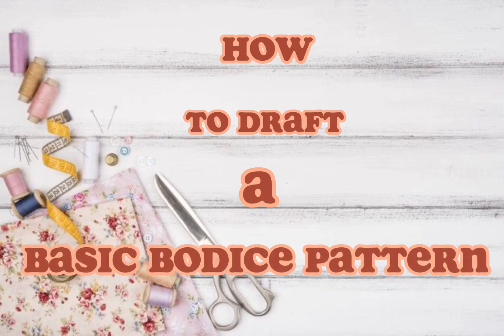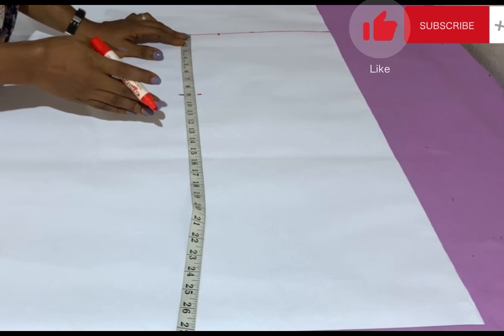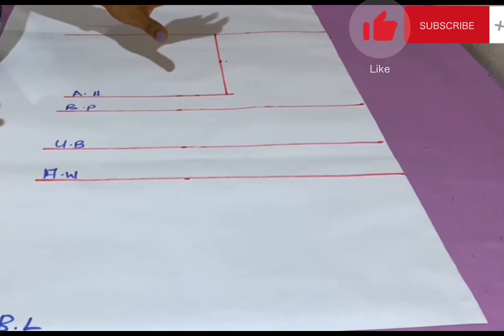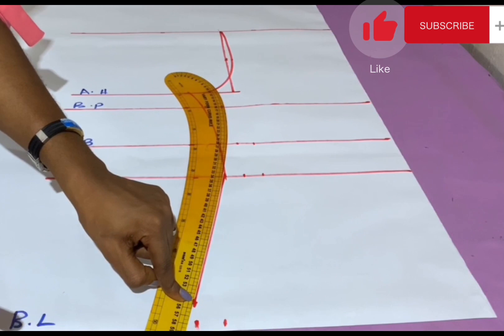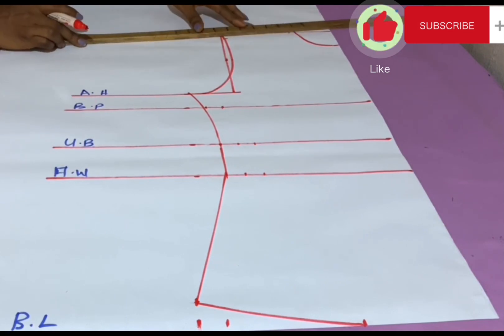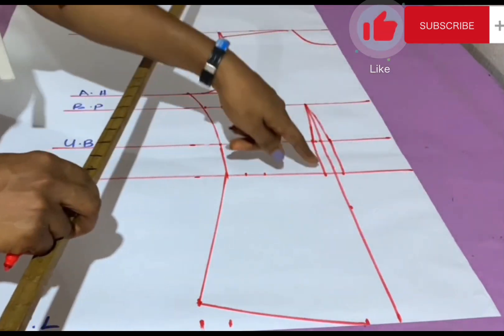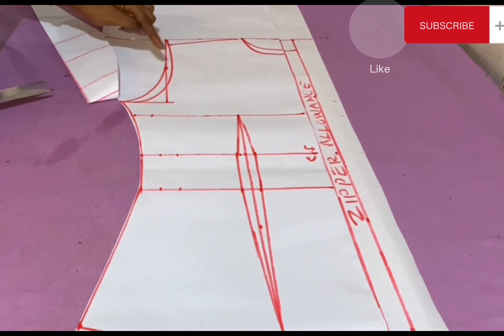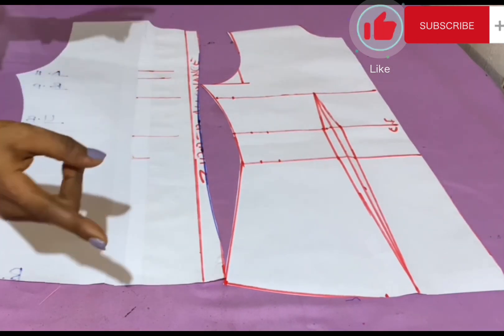HOW TO DRAFT A BASIC BODICE/Beginner friendly